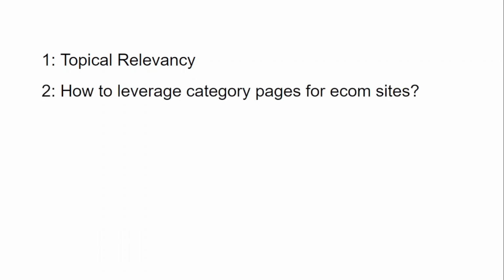Mastering Advanced SEO: An Overview of Section 1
FREE DOWNLOADABLE RESOURCES:
1) 10 Link Building Strategies For 2023

In this video, we will provide an overview of the first section of our advanced SEO course. If you're looking to take your SEO skills to the next level and stay ahead of the competition, then this course is perfect for you.

We will cover a range of topics in this first section, including keyword research, on-page optimization, and technical SEO. You'll learn how to identify the right keywords to target for your website, and how to optimize your content to rank higher in search engine results pages (SERPs).

Additionally, we will dive into the technical aspects of SEO, including website architecture, site speed, and crawlability. You'll learn how to identify and fix technical issues that may be holding your site back from ranking higher in search results.

This course is designed for those with some basic knowledge of SEO who want to take their skills to the next level. Whether you're a small business owner, marketing professional, or aspiring SEO specialist, this course will give you the tools and knowledge you need to succeed.

So, if you're ready to take the first step towards becoming an advanced SEO practitioner, then enroll in our course today and join us in this exciting journey!